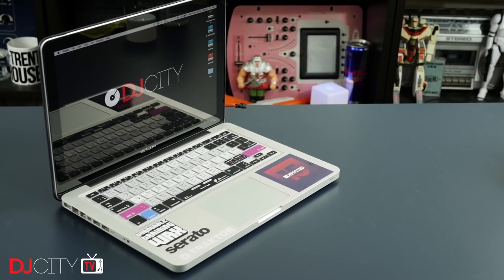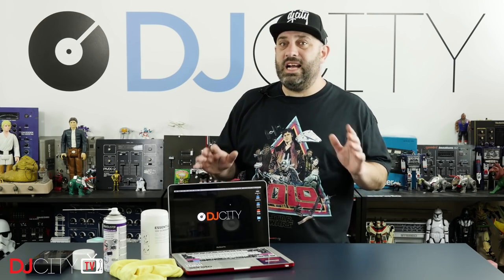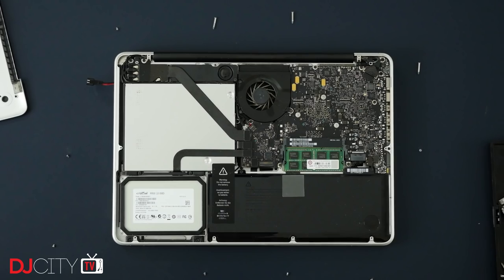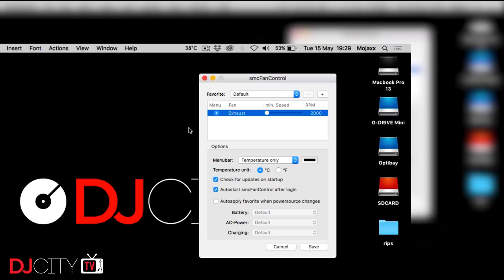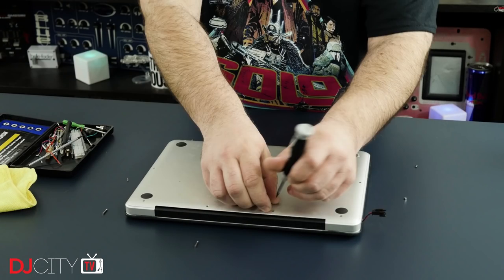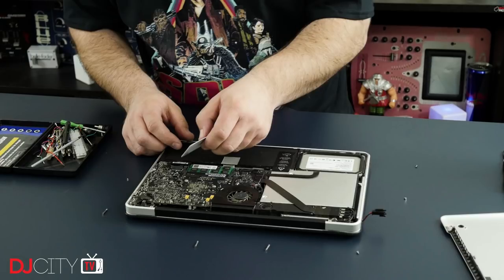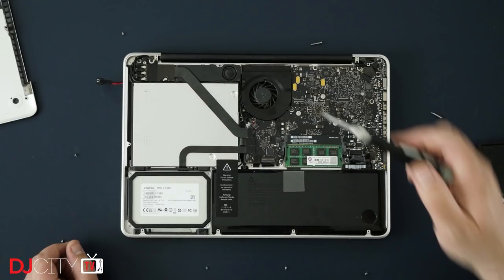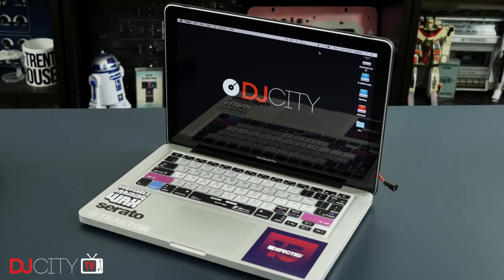Improve Your Laptop’s Performance by Cleaning Its Fan | Tips and Tricks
Have you noticed a decline in the performance of your laptop? You might need to clean its fan.